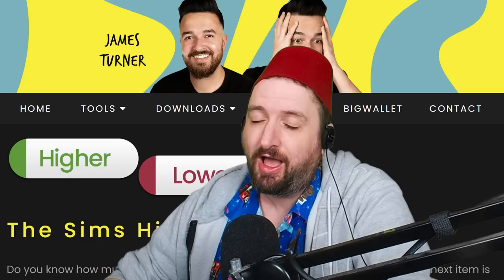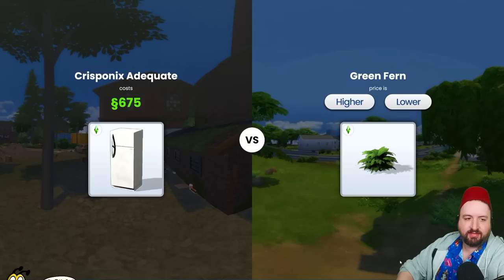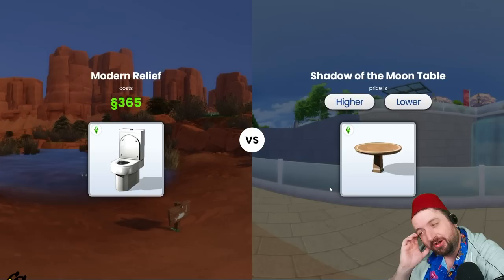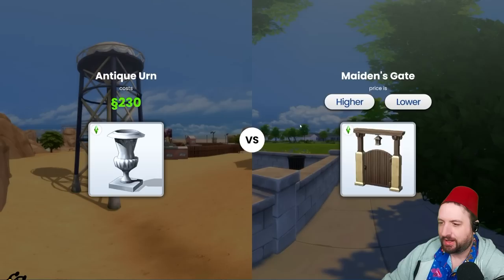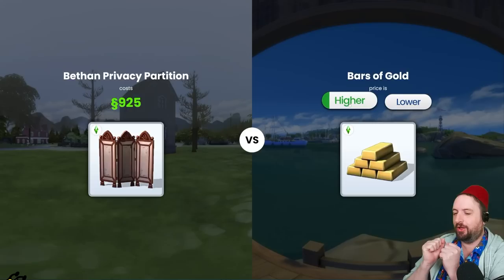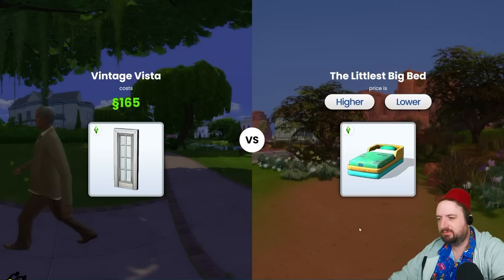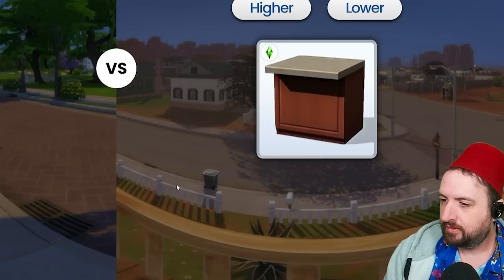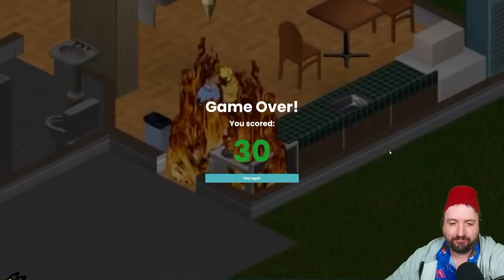I play James' Higher Lower Game, can you beat my score?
eapartner Play James' Game and let me know what your score you get

★ Sims Gallery: DrGluon